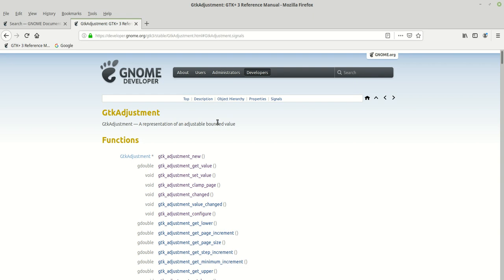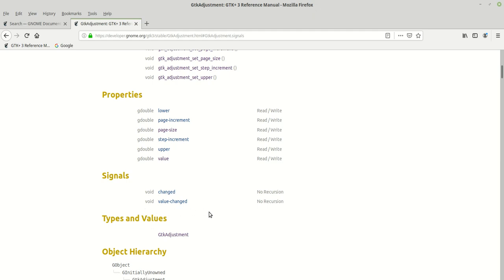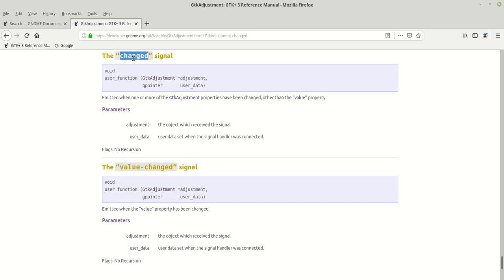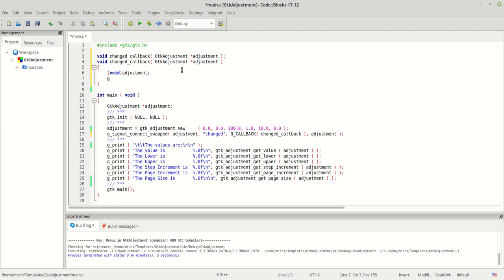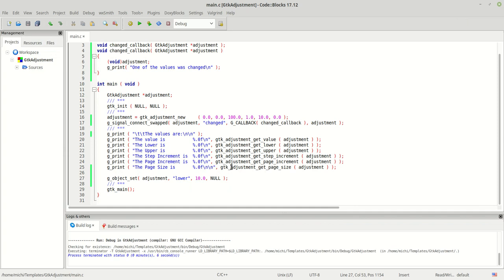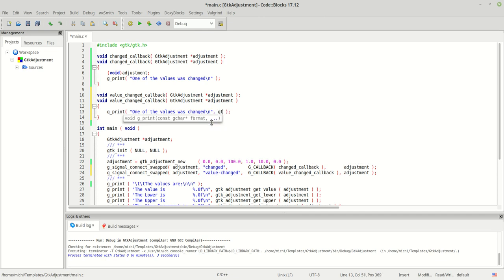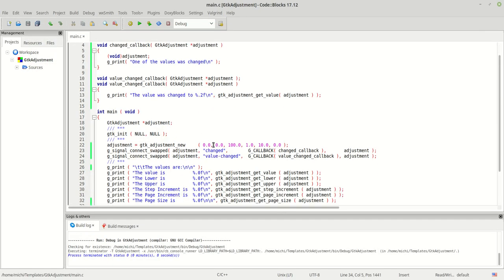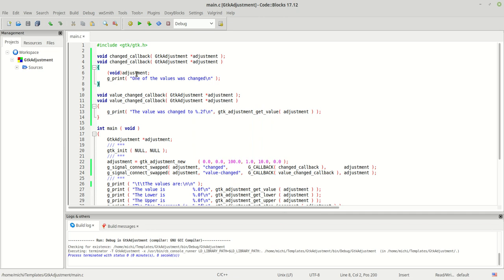GTK - GtkAdjustment Part-06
Now it is time to talk about Signals an work with them.
The signals are:
    “changed”
“value-changed” - -